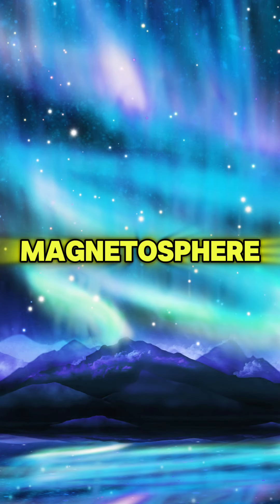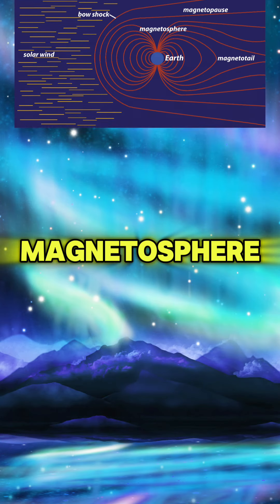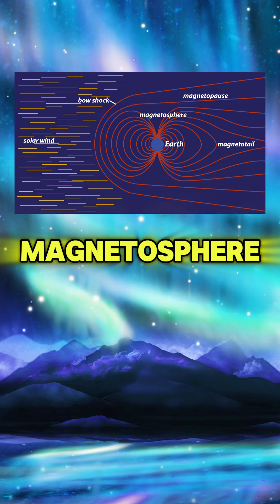THE NORTHERN LIGHTS EXPLAINED ✨️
**Video Bio: The Science Behind the Northern Lights**

Join us as we unravel the captivating mystery of the Northern Lights! 🌌 In this video, we delve into the science behind the aurora borealis, explaining how these mesmerising lights form and dance across the night sky. Discover the fascinating interplay between solar winds, the Earth's magnetic field, and atmospheric particles that create this natural spectacle.

We'll explore:
- The origin of the solar winds
- How the Earth's magnetosphere interacts with charged particles
- The different colours of the auroras and what causes them

Whether you're a science enthusiast, a traveller dreaming of witnessing this phenomenon, or simply curious about the wonders of our planet, this video will illuminate the science behind one of nature's most beautiful displays.